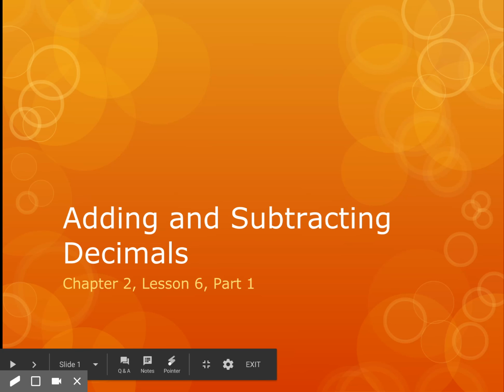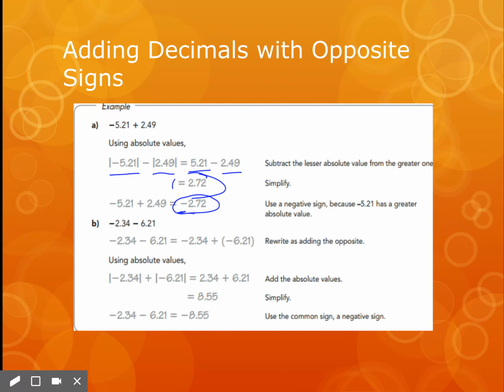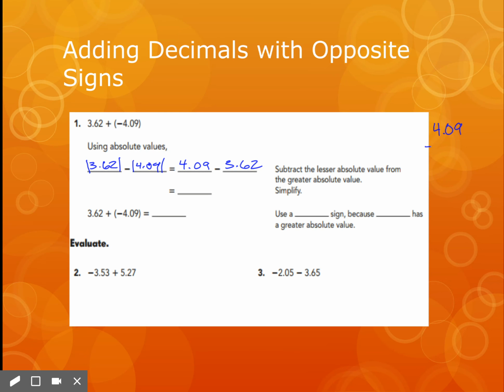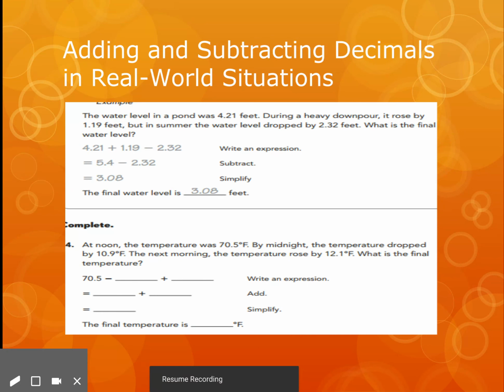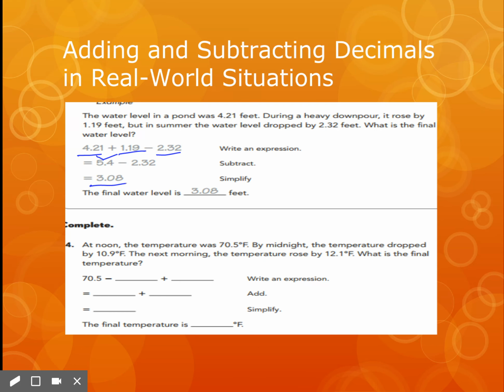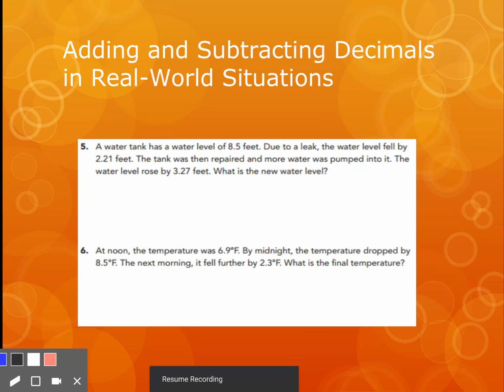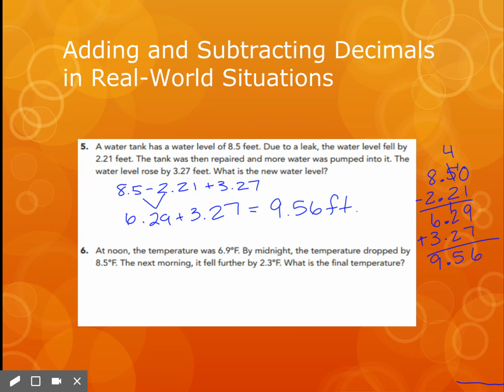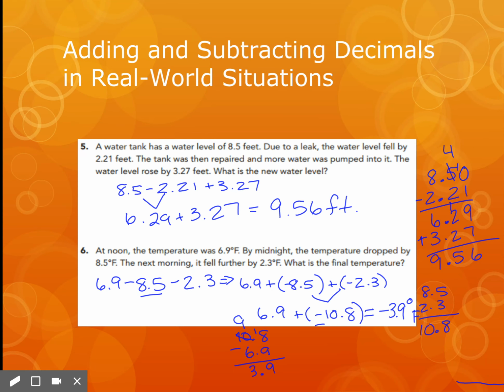7 2 6 pt 1